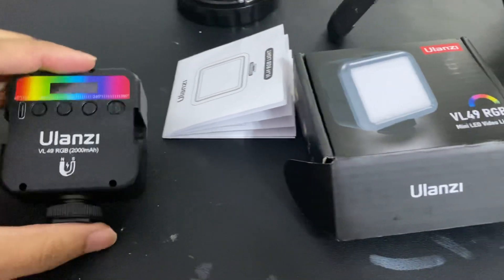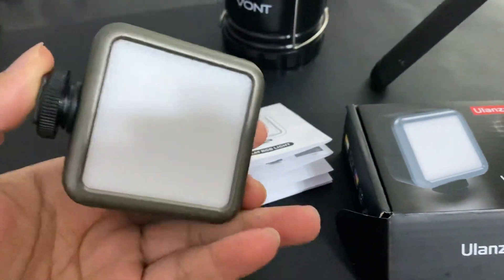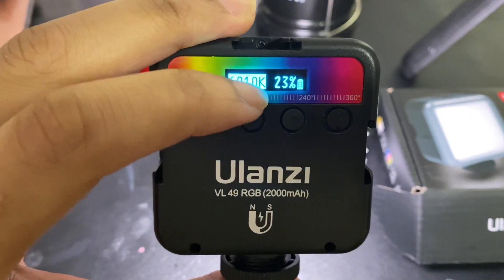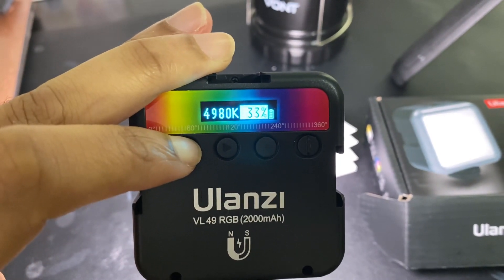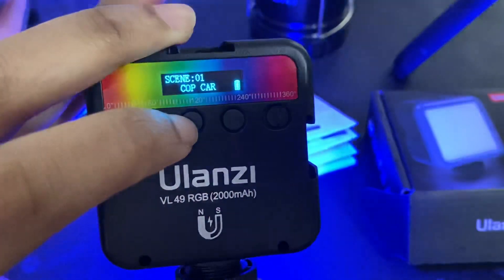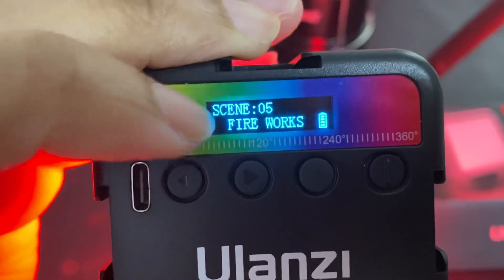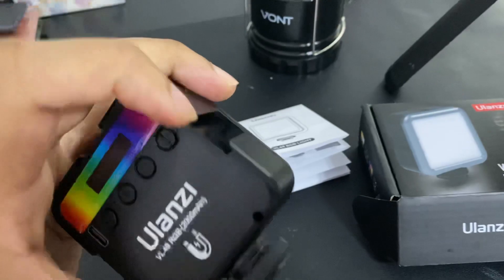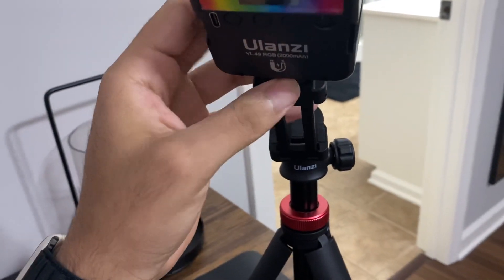ULANZI VL49 RGB Video Light Review